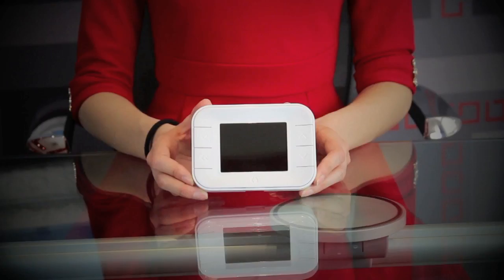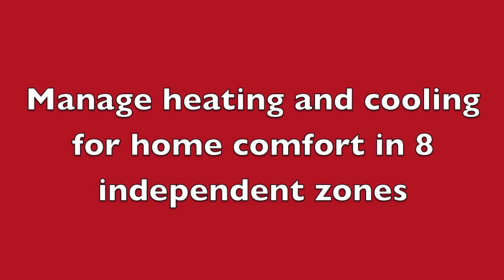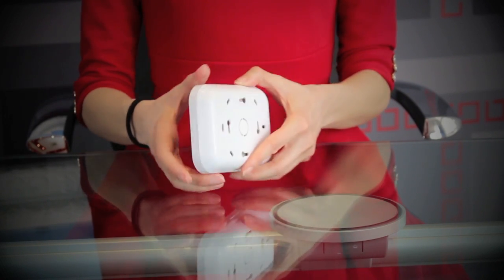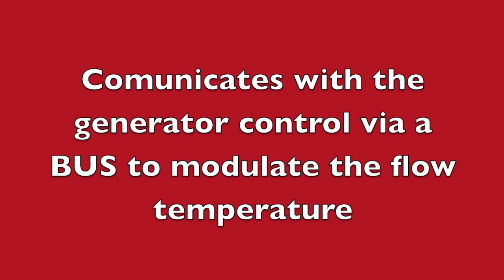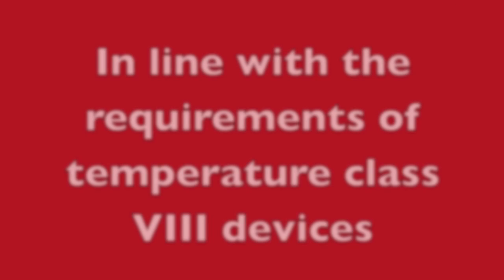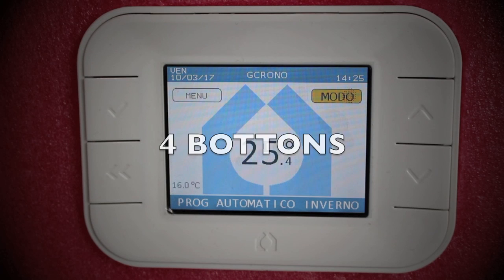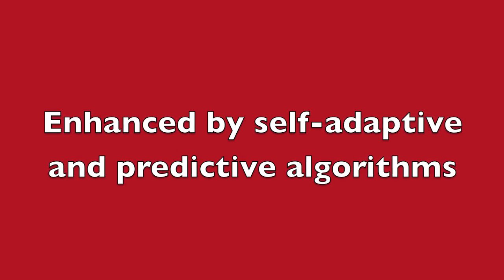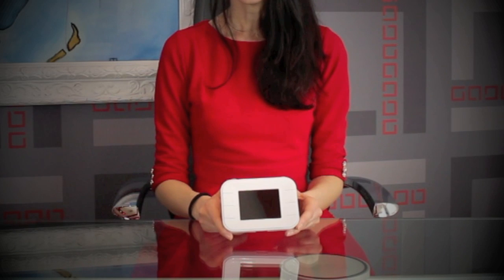MZC (English version) | Gruppo Giordano